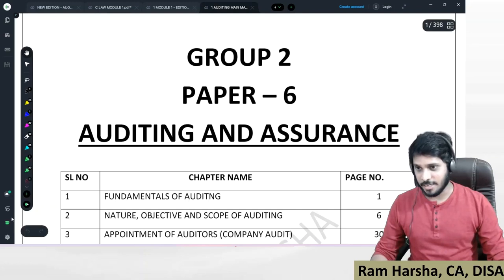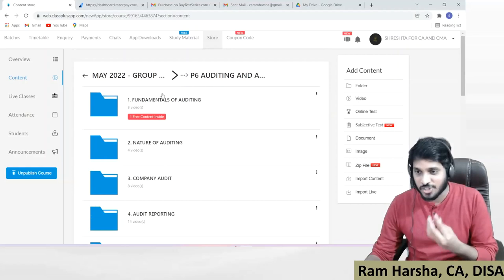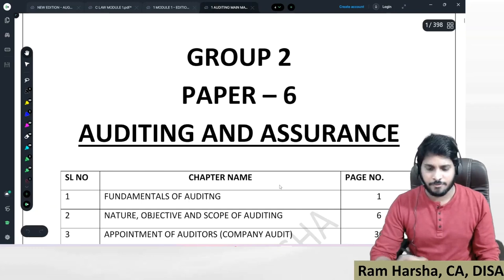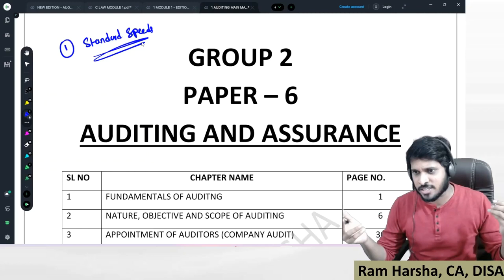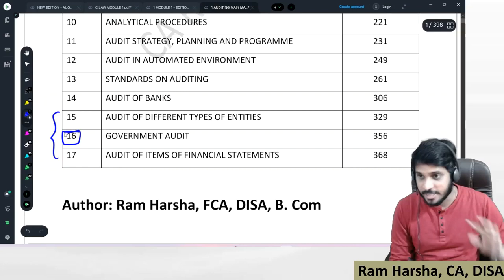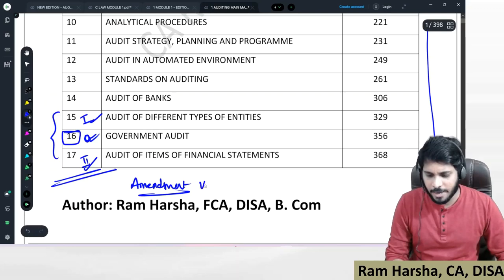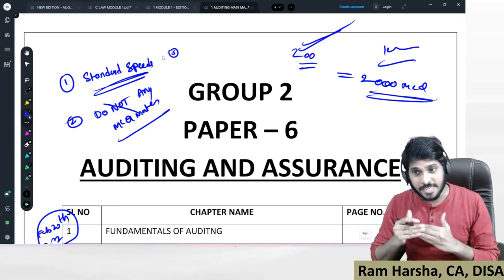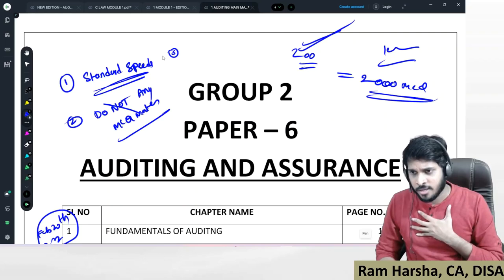APPROACH TO CA INTER AUDITING LECTURES - BY CA RAM HARSHA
SUBSCRIPTION MODEL - CA INTER: MAY / NOV 2022 - CA INTER DETAILED COACHING Under Subscription Model is Launched where a student can get Entire CA INTER ONE Group English Mode of 600 to 650 Hours of coaching at Just @ 4000/-. Complete Entire CA by just incurring 16,000/- for 6 Months 1250 hours of coaching.

1. Advanced Auditing and Professional Ethics  - CA Final
2. Auditing and Assurance - CA Inter

Dont be afraid of Failure!
Eat Healthy!